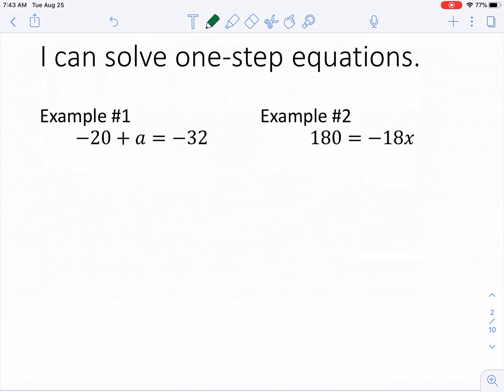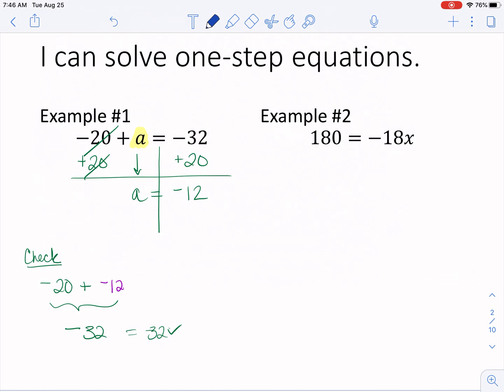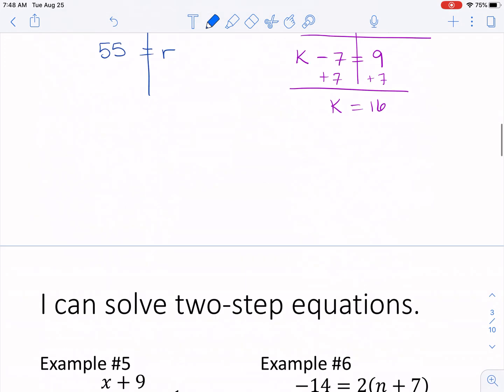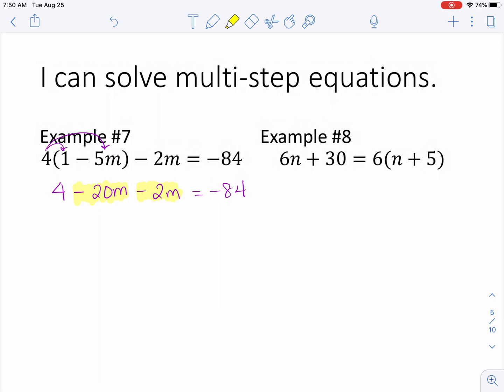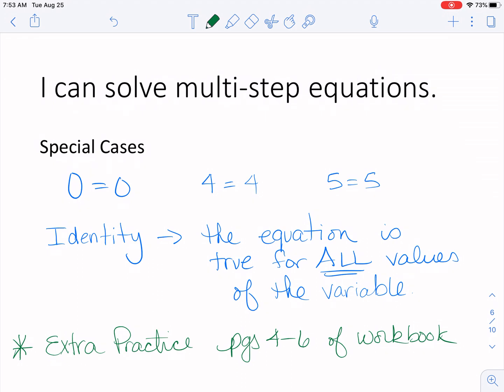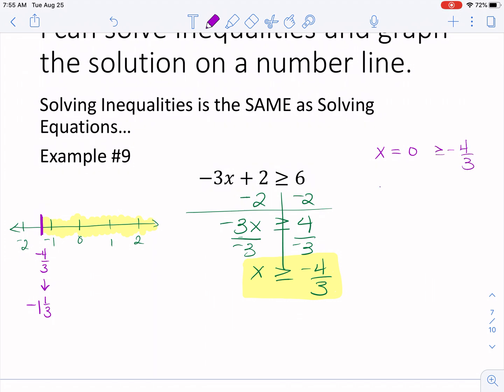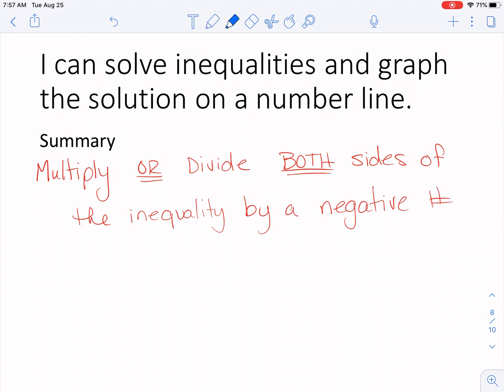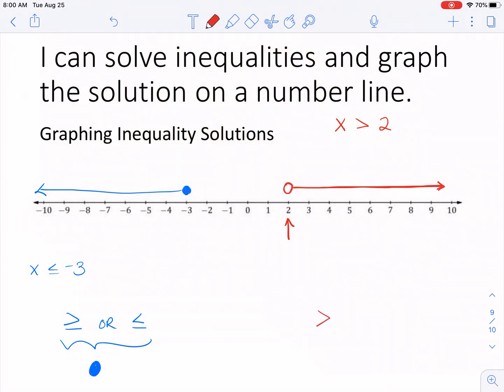Geometry Week 2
Show Notes:
Solving Single Variable Equations - Workbook pages 4-6
Solving and Graphing Single Variable Inequalities - Workbook pages 7-10